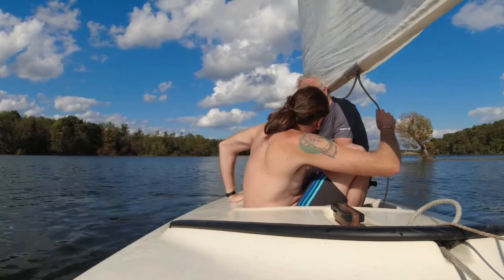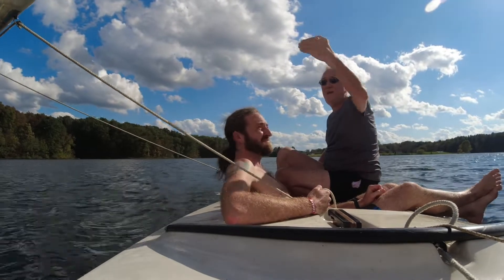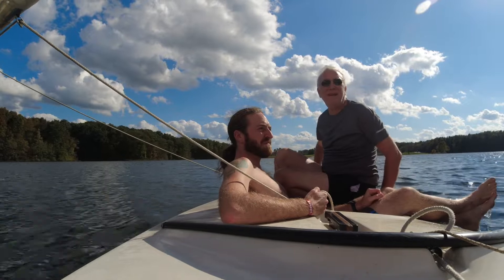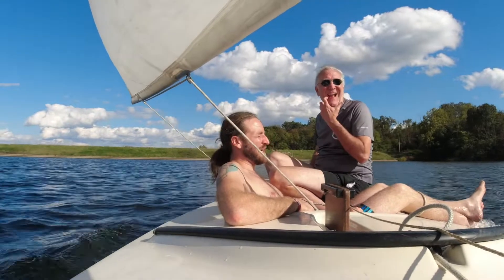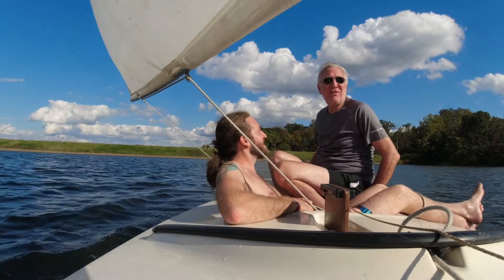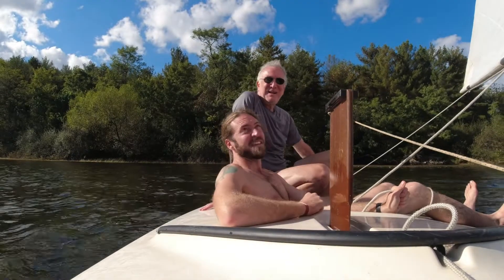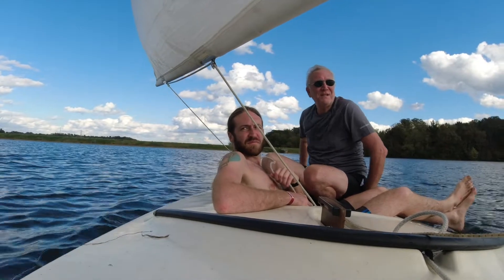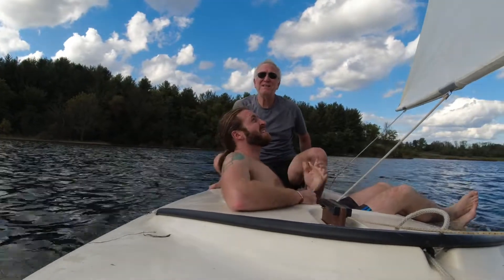Lake Snowden with Ben